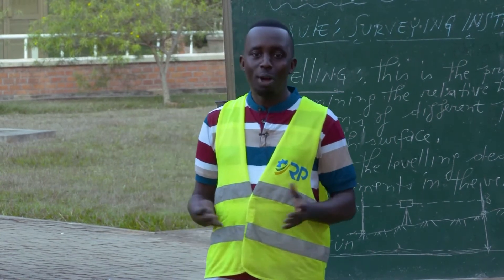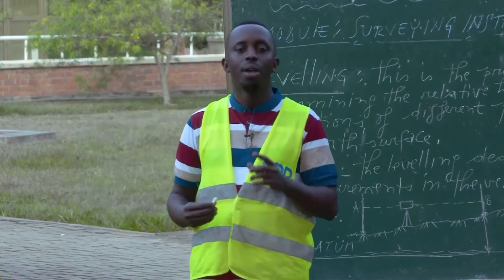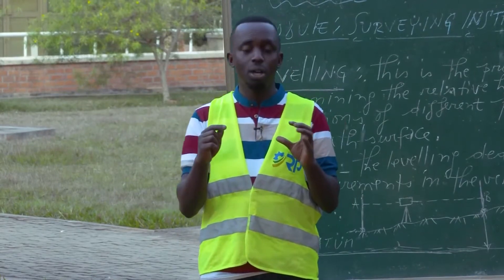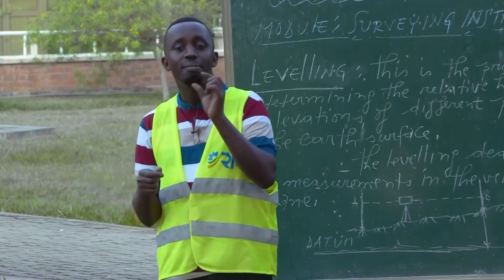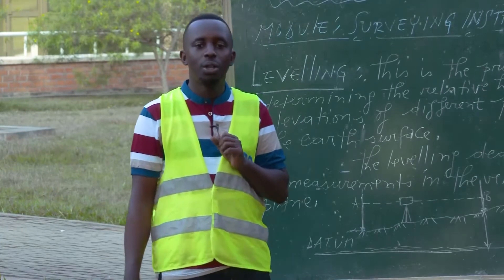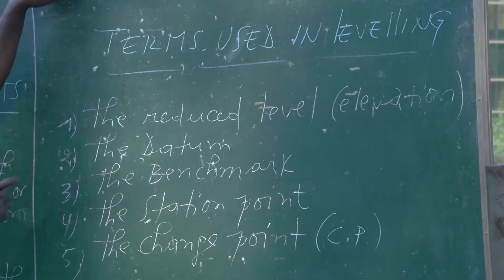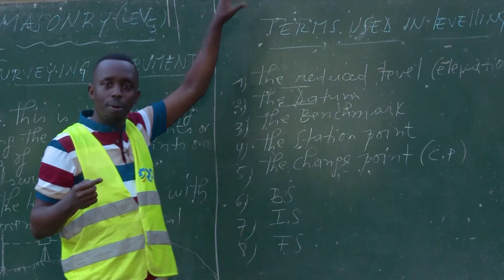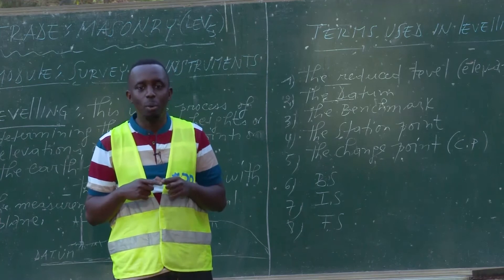Rwanda Polytechnic - Masonry - Level 5 - Setting Up & Levelling Instruments - 1 of 1